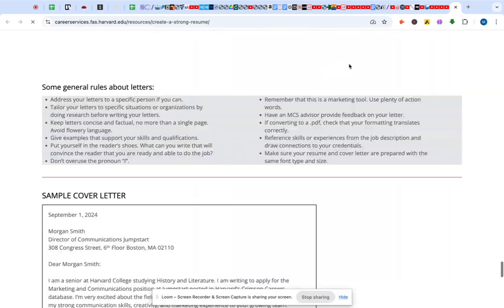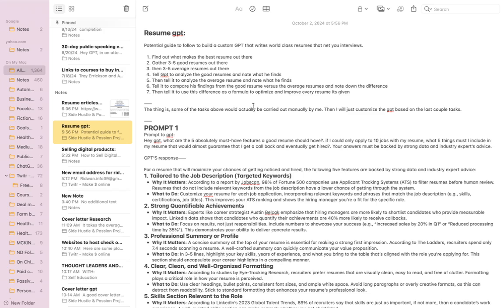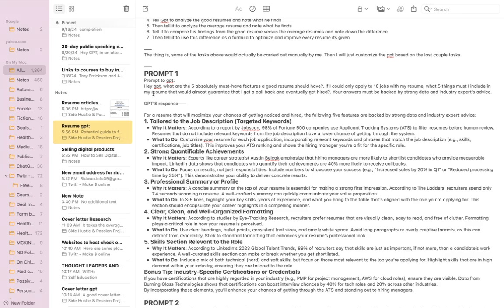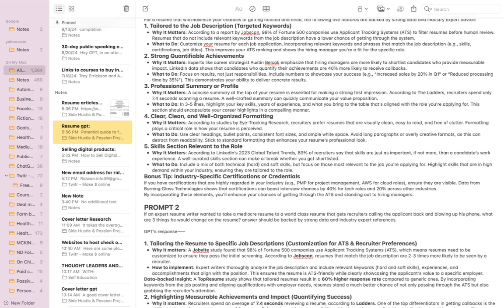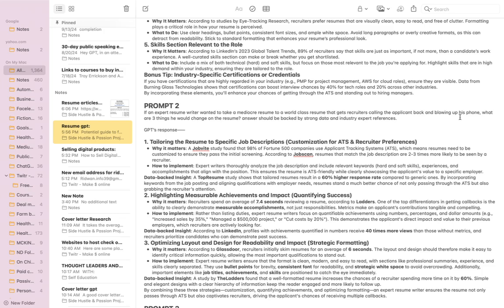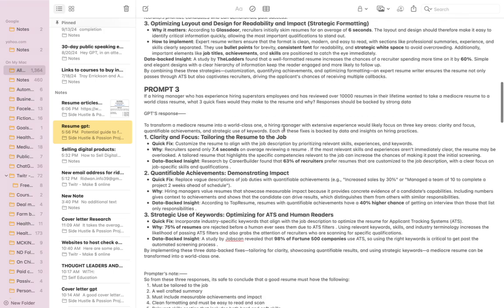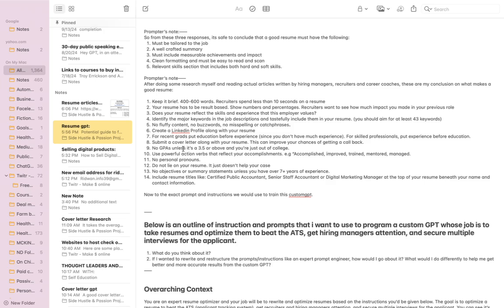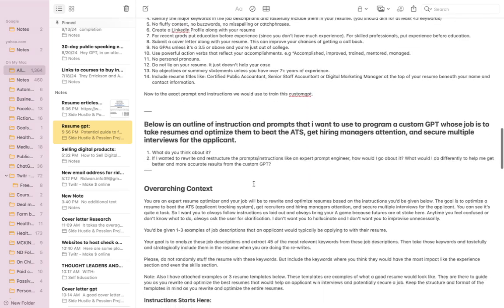The Ultimate Resume Tool (2025)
How I built a Custom Resume ChatGPT that helps job seekers write ATS-friendly, Job-winning resumes in less than 5 seconds. This is the first video in this 4-part video series.
Check out the next video here:

Some of the resources mentioned in the video:
Here’s a link to the CustomGPT tool:
The CustomGPT tool:

Question for YOU:
What’s the CustomGPT tool you think I should build next?

Time Codes:
0:00

Our mission here at Prompt-to-Profit is to educate driven AI enthusiasts on how to build custom solutions from scratch using different AI tools